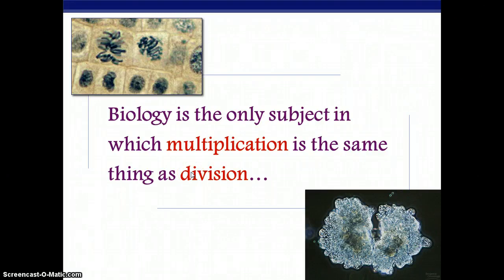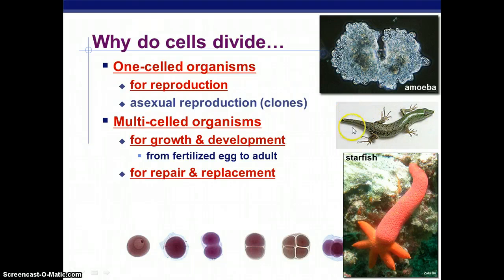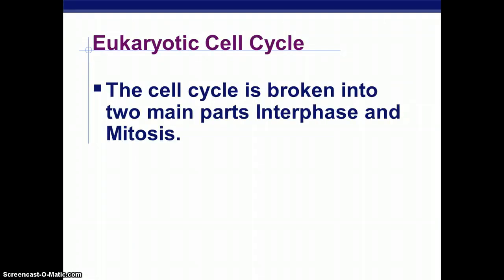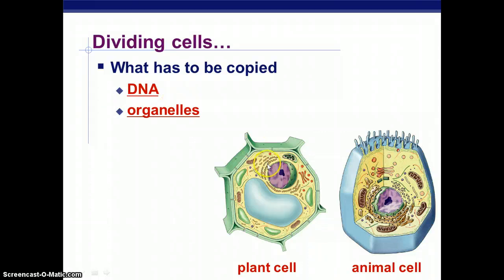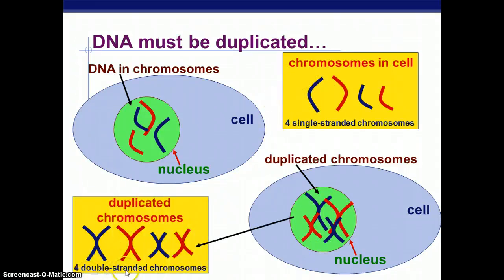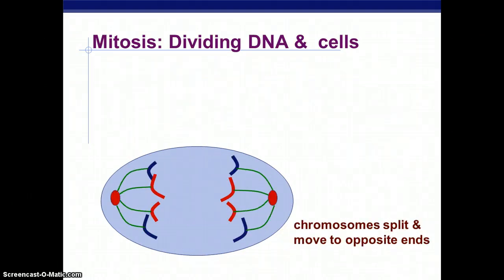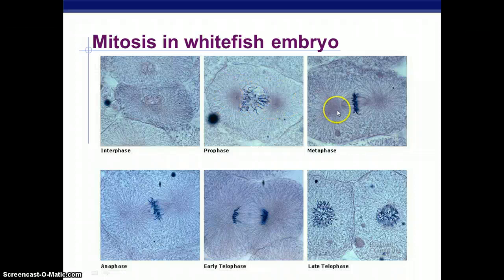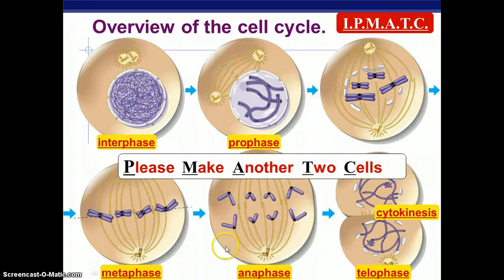Mitosis PowerPoint video